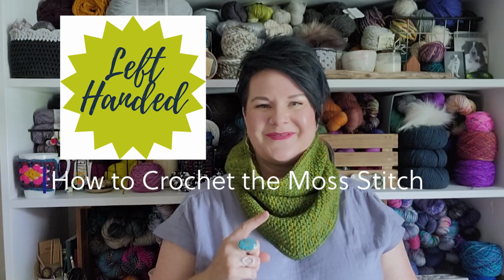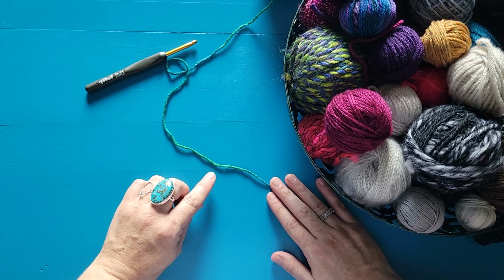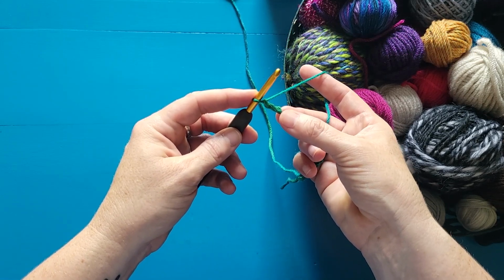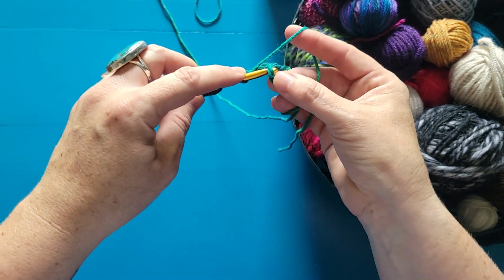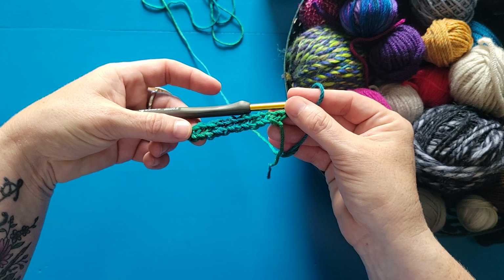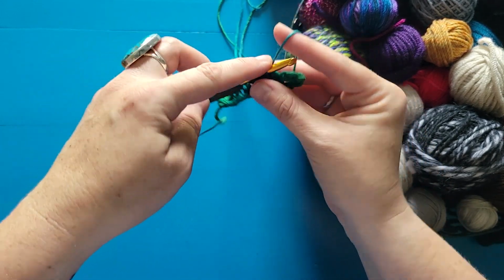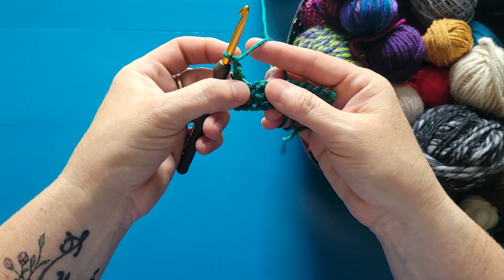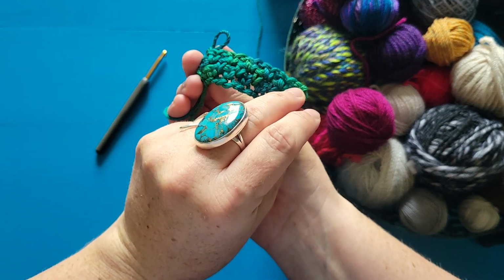How to Crochet the Moss Stitch - Left Handed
Step into the realm of crochet texture with Sarah Korth from SEK Handmade! Join us for an immersive tutorial where Sarah unveils the classic Moss Stitch, a beautiful crochet stitch that adds a touch of class to your creations.

Key Points Covered in This Tutorial:

1️⃣ Comprehensive Guidance: Sarah meticulously guides you through mastering the Moss Stitch left handed, offering detailed instructions and insightful tips at every stage. Whether you're a novice or seasoned crocheter, Sarah ensures you grasp the intricacies of this stunning stitch.

2️⃣ Intriguing Texture: Explore the mesmerizing texture of the Moss Stitch and learn how to achieve its captivating textured fabric. Sarah shares techniques to enhance the depth and definition of your stitches, allowing you to create projects with unparalleled visual appeal.

3️⃣ Endless Creativity: Unleash your creativity with the versatile Moss Stitch! With Sarah's instruction, you'll be able to use the Moss stitch everywhere, from elegant scarves to cozy blankets, empowering you to infuse your crochet projects with a touch of sophistication and charm.

4️⃣ Pro Tips for Success: Benefit from Sarah's expertise as she shares pro tips and troubleshooting advice to ensure your Moss Stitch projects shine brightly. From selecting the right yarn to perfecting tension, Sarah equips you with the knowledge and confidence to crochet with brilliance.

🌈 Join Sarah Korth on this crochet journey and discover the enchanting beauty of the Star Stitch. Whether you're seeking inspiration or aiming to expand your crochet skills, this tutorial is your gateway to creating stunning and luminous pieces.

🎥 Press play now to embark on a crochet adventure with Sarah Korth and SEK Handmade.

What I'm wearing:
Bristol Cowl

Patterns that use this stitch
Enora Scarf:

Bridget Shawl - coming soon!

Chapters:
Intro 00:00
Supplies 00:22
Set-up 00:35
Tutorial 01:04
Closing 03:52